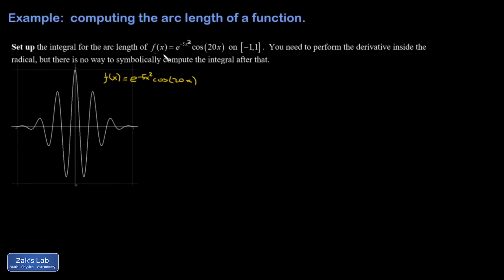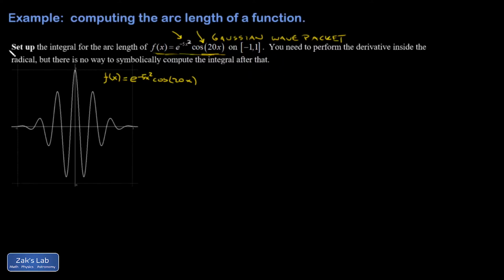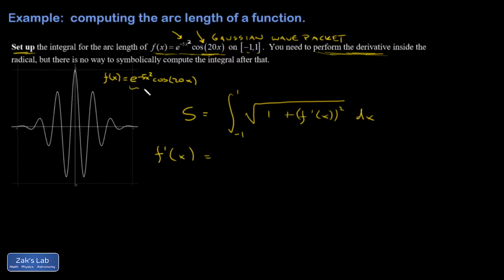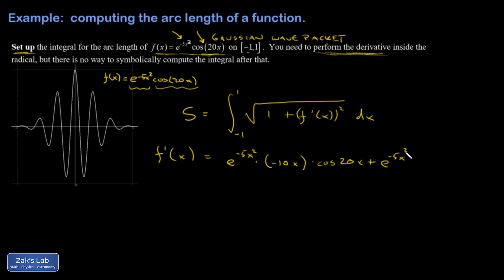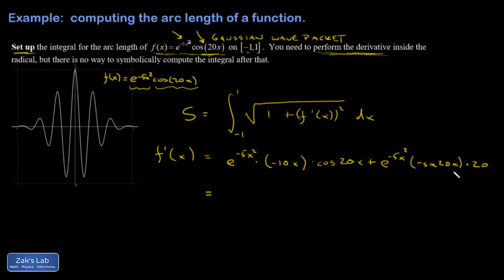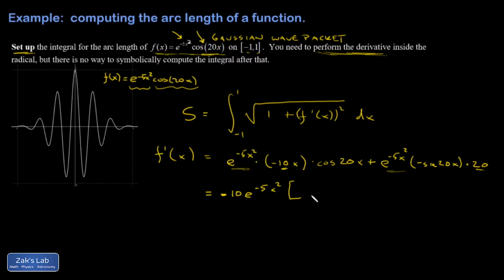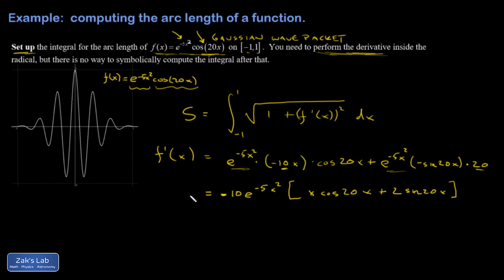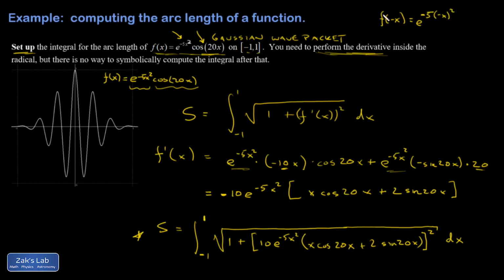Arc length of the curve e^(-5x^2)cos(20x), a "Gaussian wave packet".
The arc length integral of a Gaussian wave packet is set up using the arc length formula.  A Gaussian wave packet is a curve produced by a sinusoidal function (the cosine in this case) modulated by a Gaussian curve (e^-kx^2).